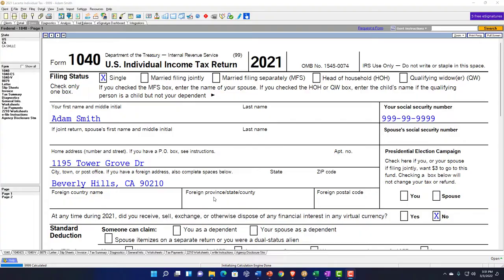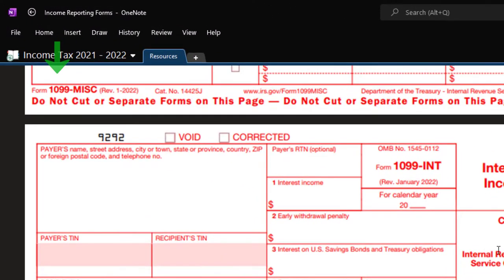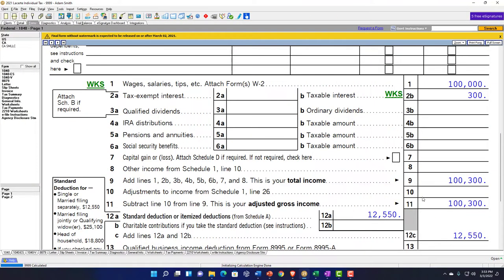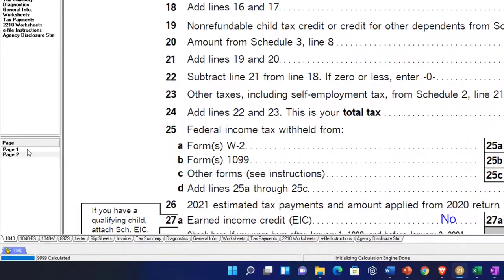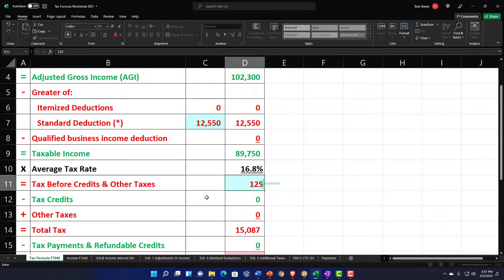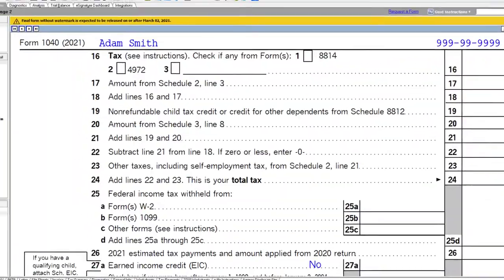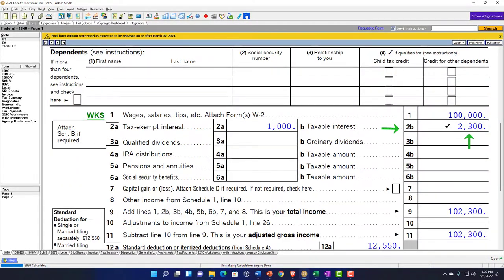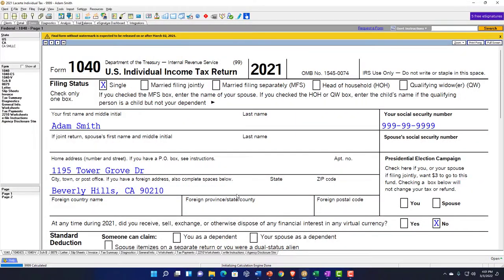Interest Income 3140 Income Tax Preparation & Law 2021-2022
Interest Income